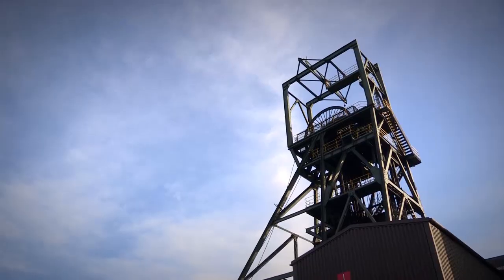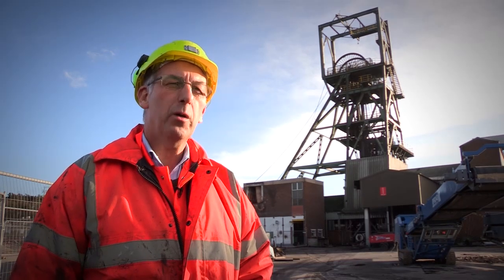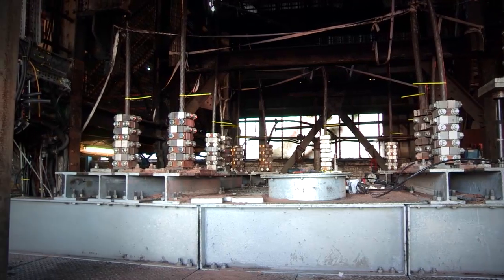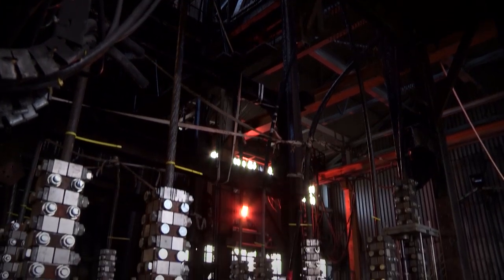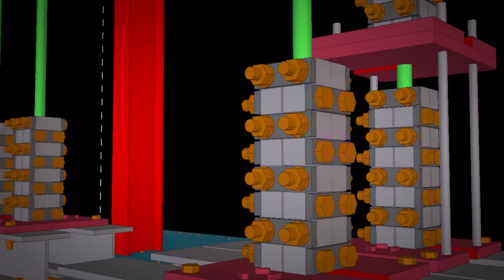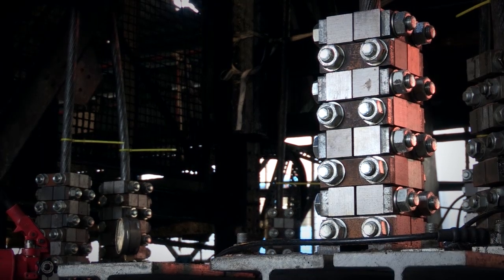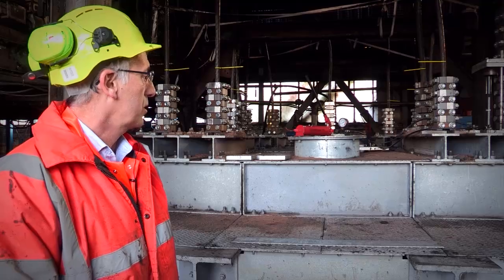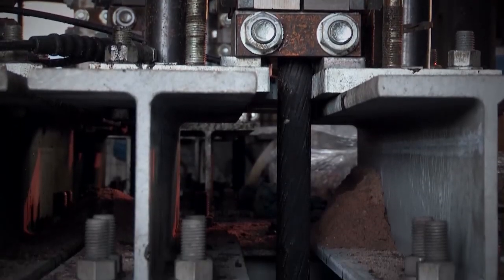ECS delivers mineshaft cover to help secure Daw Mill Colliery Site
Following an underground fire, the Daw Mill colliery was closed in March 2013. Since then work has been underway to put the fire out and make the site safe, while also removing all of the above ground structures. A major part of this work has involved filling in the 2 mineshafts, which required a specially engineered cover plate to be constructed. This work has been undertaken by ECS Engineering Services in conjunction with JMC on behalf of the Coal Authority.

Under normal conditions, a mineshaft would be decommissioned by removing all the underground equipment in a controlled manner using carefully scheduled plans. However, in this case the mine had to be evacuated as soon as the fire broke out and it has not been safe for anyone to re-enter since. As a result, a different approach has been devised, whereby the operation to seal the two shafts is completed purely from work carried out on the surface.

Daw Mill mined a five metre thick seam of coal known as the Warwickshire Thick, with 2 shafts extending down to approximately 550m along with an inclined drift, which was used to convey the coal out of the mine. Now that the mine has been closed, the initial priorities are to extinguish the underground fire by cutting off the air supply and isolating the mine water from the local aquifer.

In fact, the two tasks will be accomplished simultaneously since the mineshafts will need to be closed to remove the oxygen supply to the fire and in doing so material that is used to fill the mineshafts will include two carefully positioned clay plugs that will keep the mine water separate from the aquifer. The specifications for the various materials to be used and location of the clay plugs has been approved by the Environment Agency, which has a responsibility for the local water supplies...

Editor Contact

DMA Europa Ltd. :
Chris Holman

Company Contact

ECS Engineering Services Ltd :
Jamie Wesley, Operations Manager